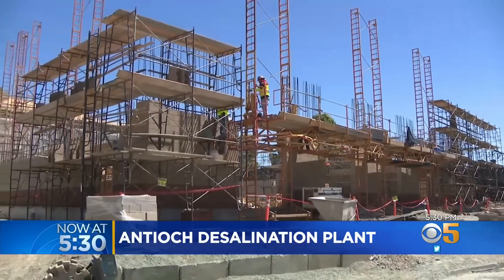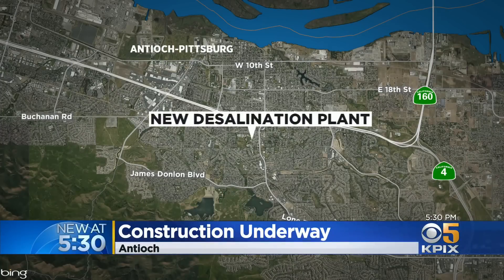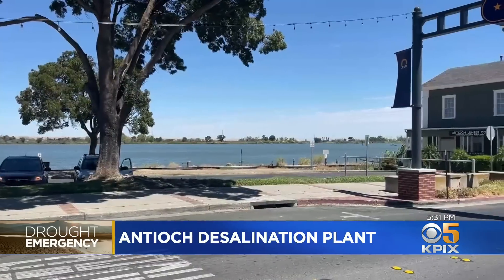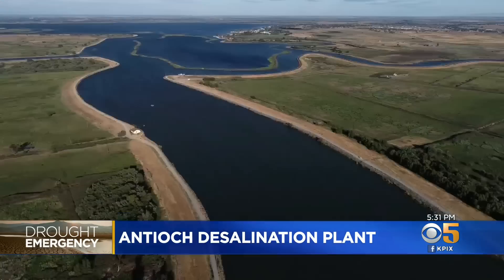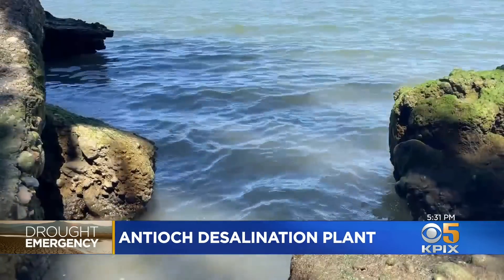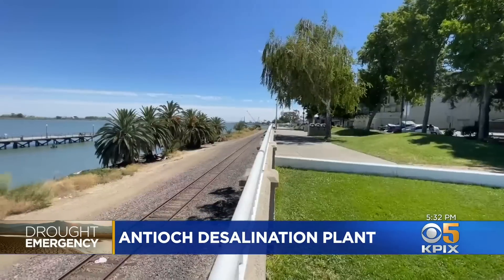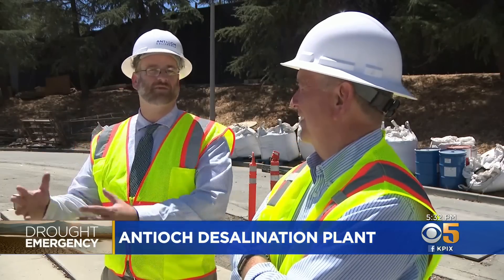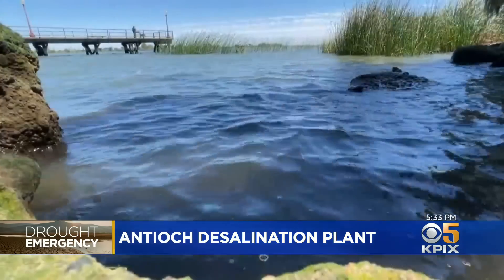Desalination plant construction underway in Antioch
Facing a water supply crisis, the city of Antioch is building the first surface-water desalination plant in the Bay Area. John Ramos reports. (8/9/22)